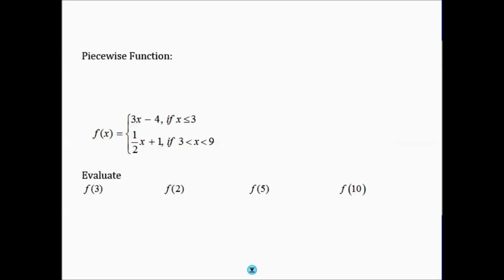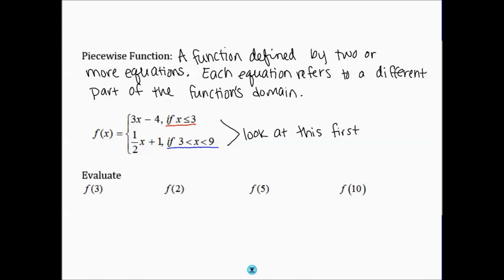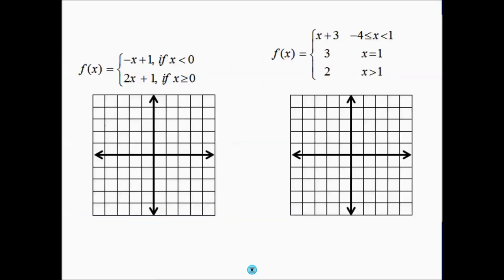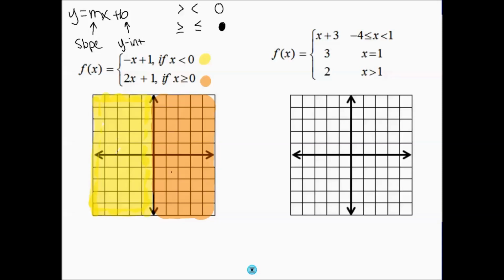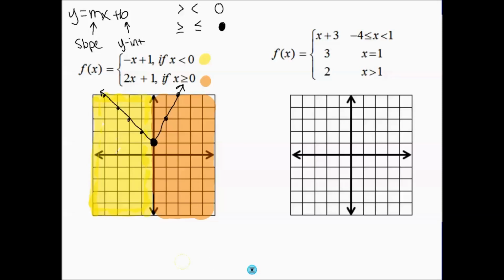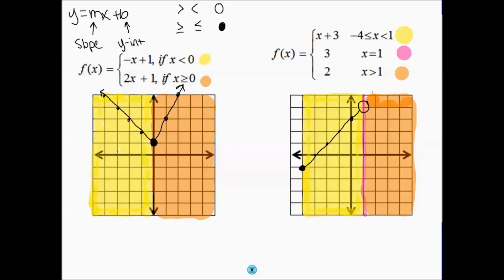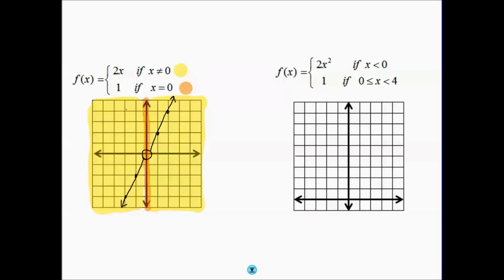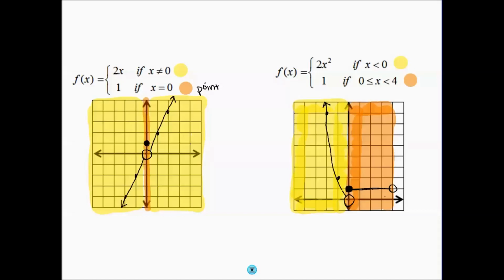Algebra 2 - Unit 11 - Day 1 - Piecewise Functions